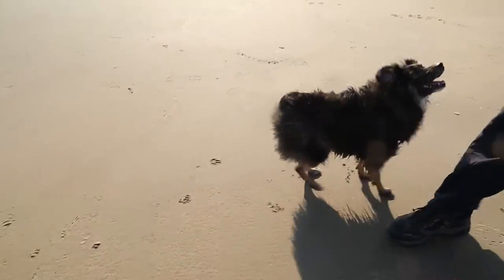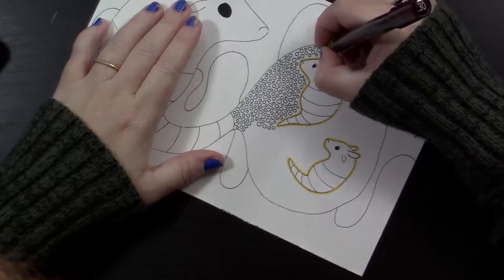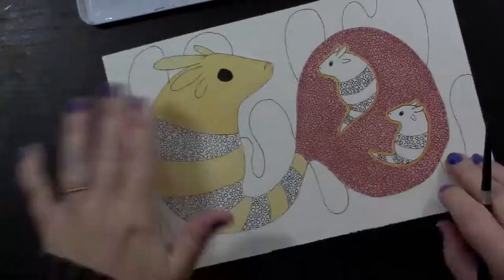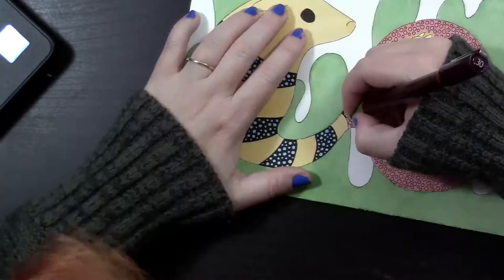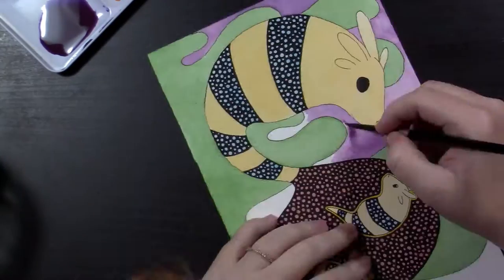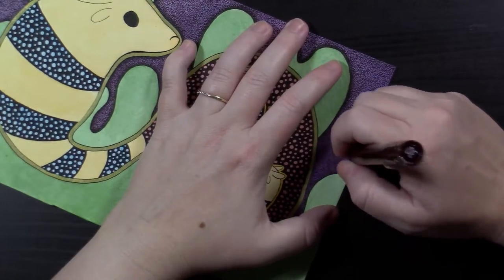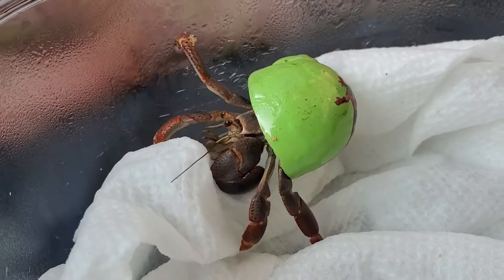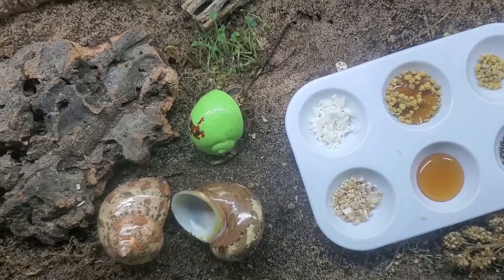Saying goodbye to a hermit crab/watercoloring some creatures